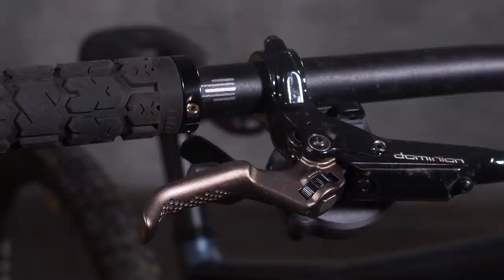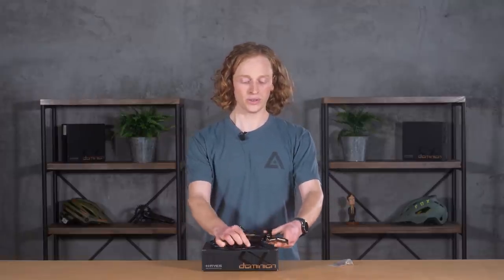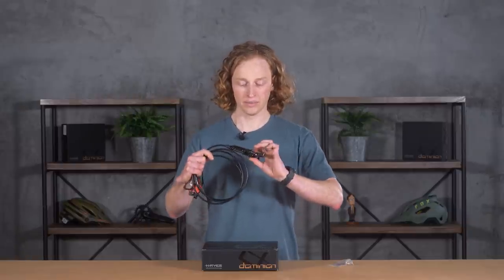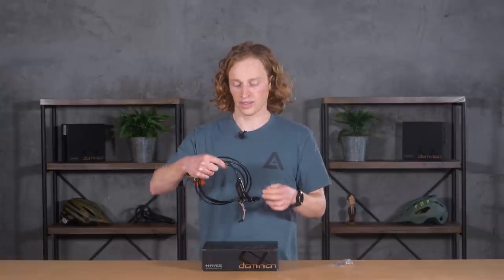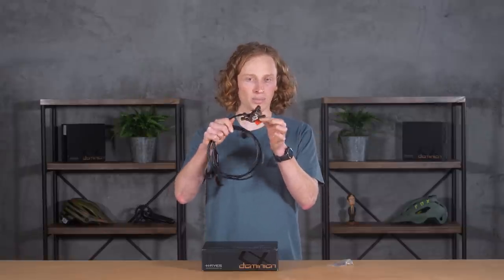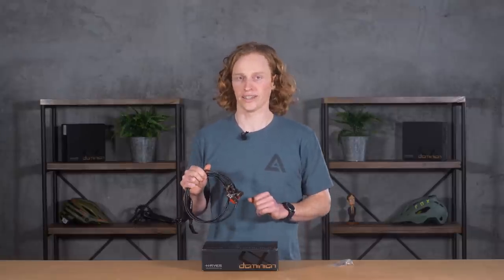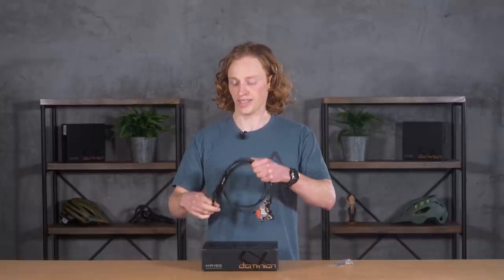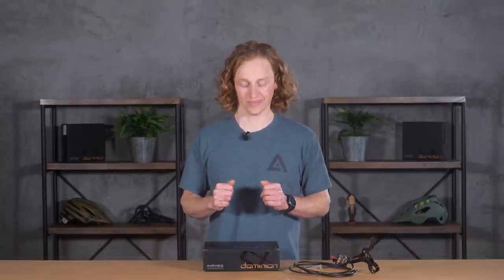Hayes Dominion A4 // 4-piston Brake Review // Our New Favorite?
The Hayes Dominion A4. So many clever design features, such a good feeling brake. Now that we've (finally!) tried them, we can't get our hands off them!

Here's the short list of these action packed brakes:
- Two bleed ports on the caliper so you can bleed it independently of the lever. Perfect bleed, every time. Not that you'll need it, because it's got a massive reservoir in the lever.
- Grub screws on the caliper mounting tabs to get a perfect (and fast) mounting.
- Super hard bite point due to clever engineering, like the structural pad retention pin, that increases stiffness in the caliper.
- A short throw and a super light lever feel. They just feel so friggin good!
- Rotors that have been cut to cancel out resonant frequencies. That means less of that horrible squealing noise!